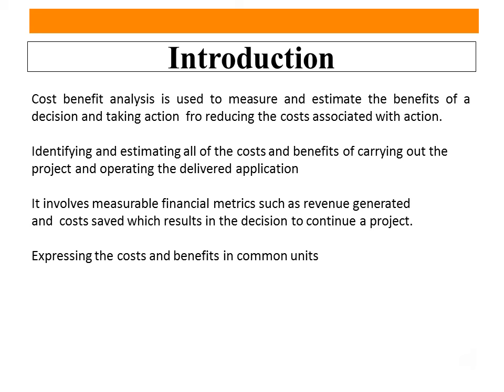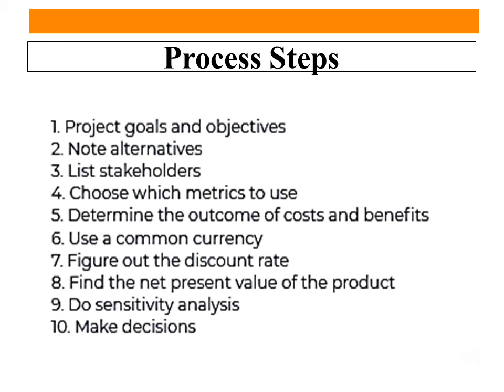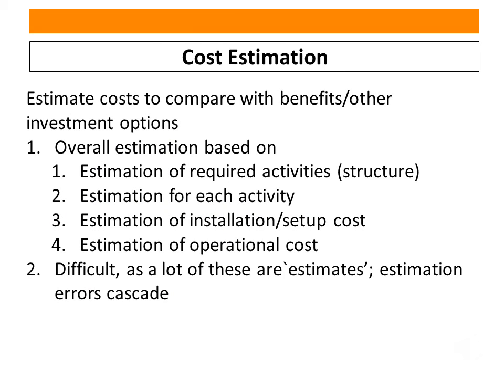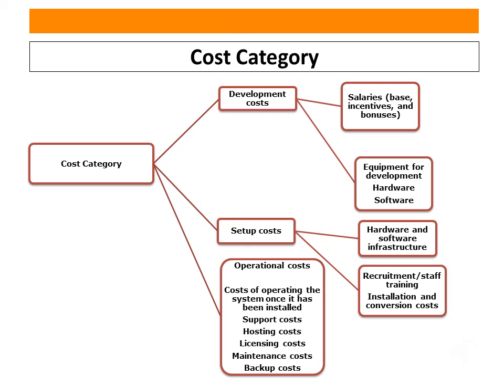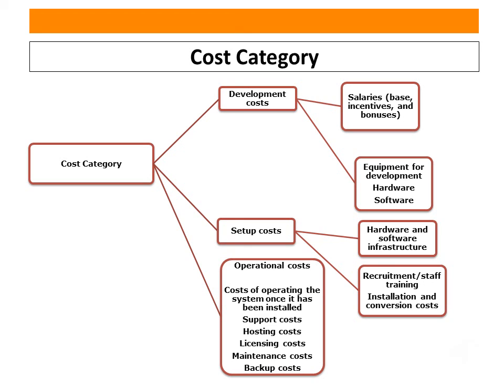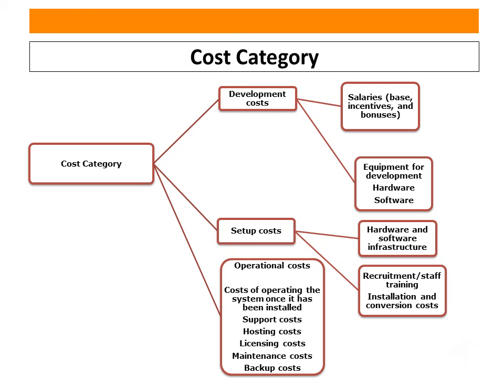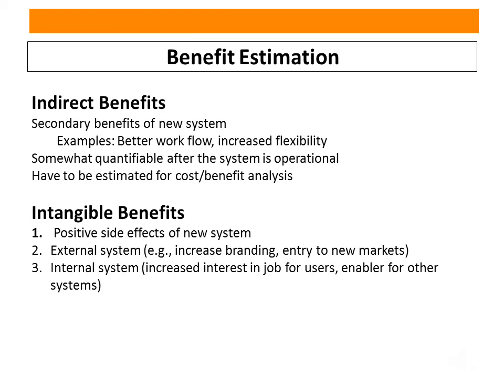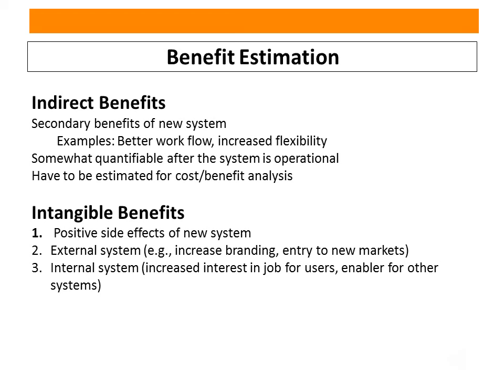Cost Benefit Analysis